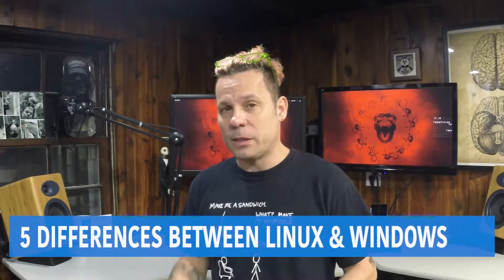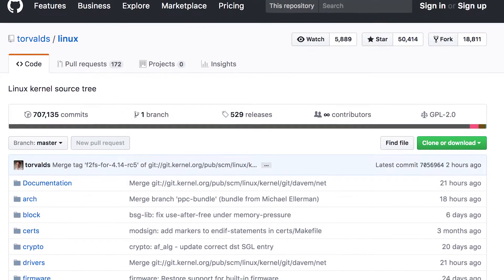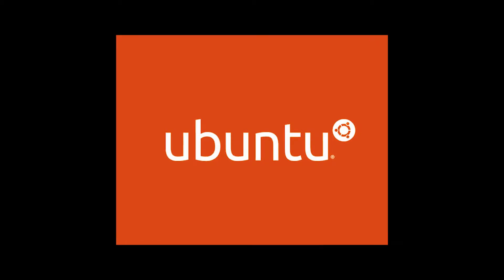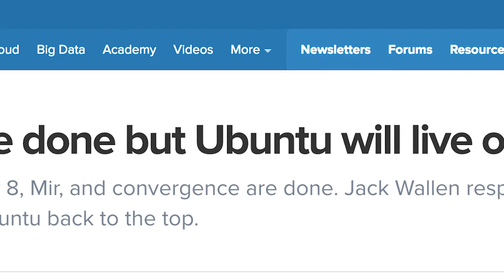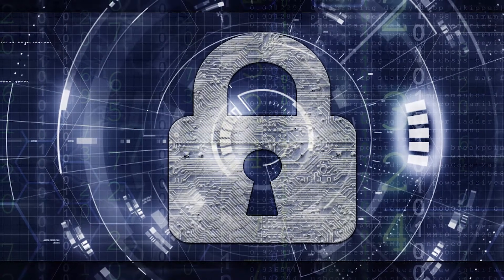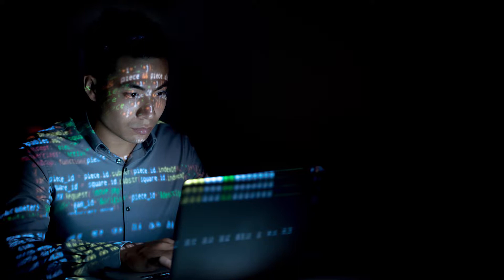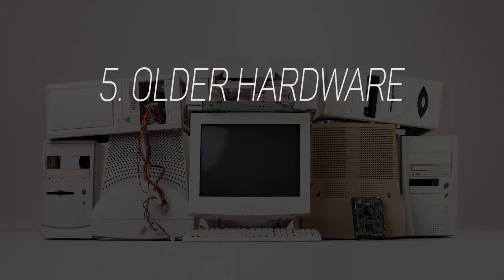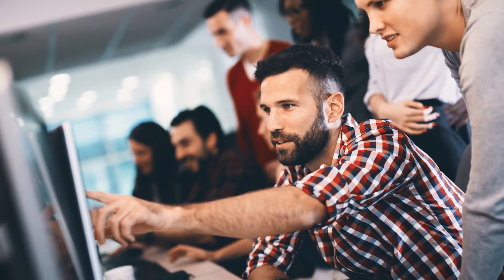5 differences between Linux and Windows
Though Linux and Windows have the same goals, they go about them in different ways, TechRepublic's Jack Wallen explains the top 5 differences between the two operating systems.